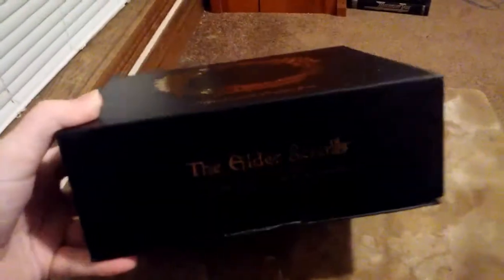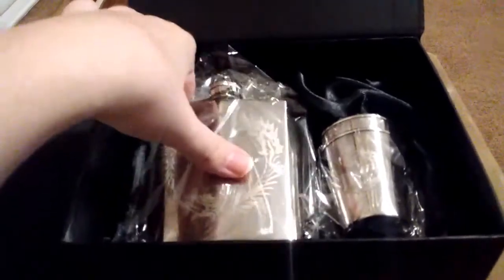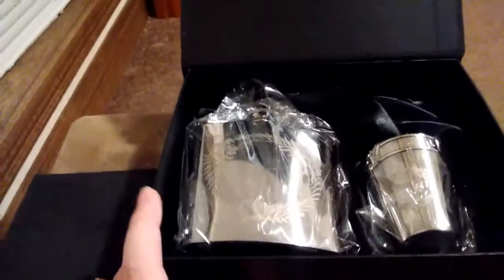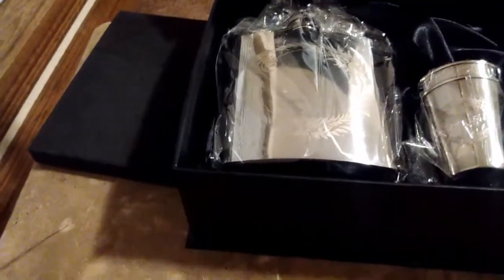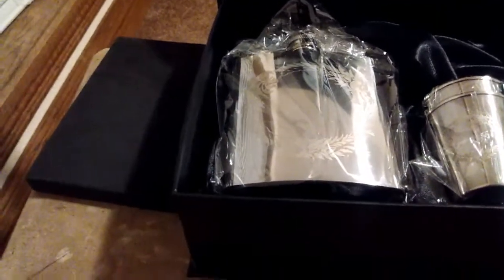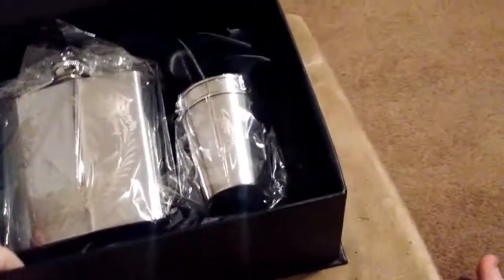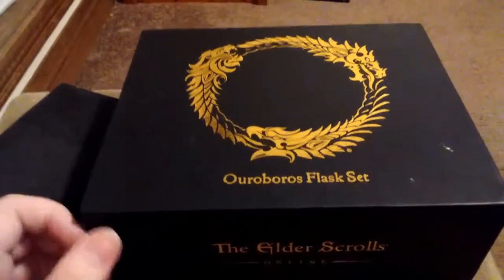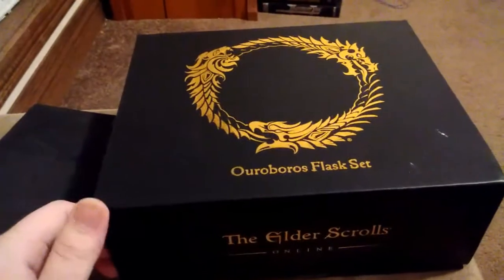Elder Scrolls Online Flask Set Unboxing!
Buy your own flask set here!